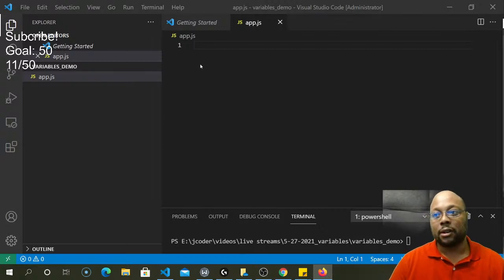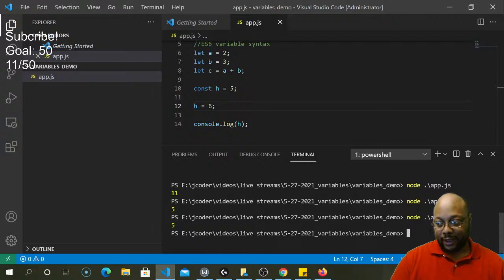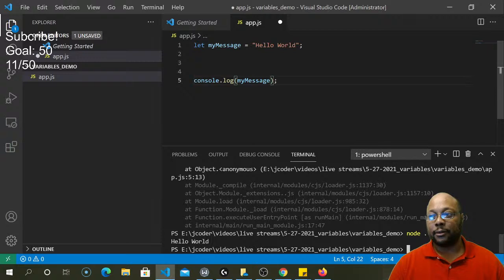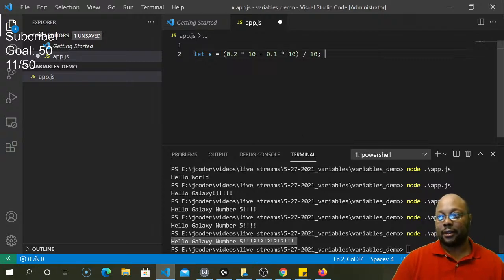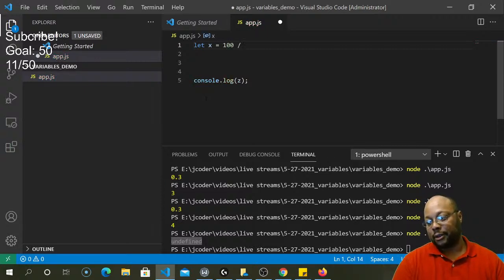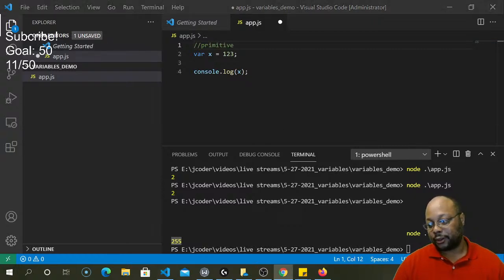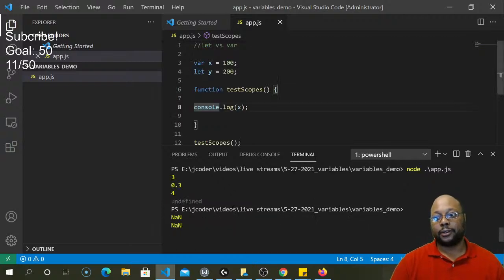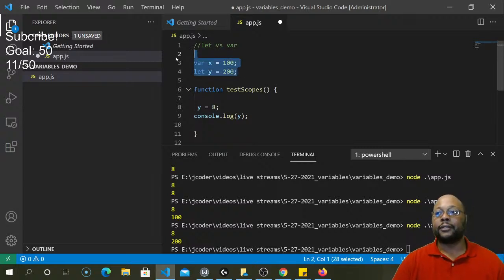Free Live Javascript Class, Beginners Join Up! - Variables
Live stream  class on JavaScript variables - Live stream Episode 1

 JavaScript!

skillshare
javacript online classes